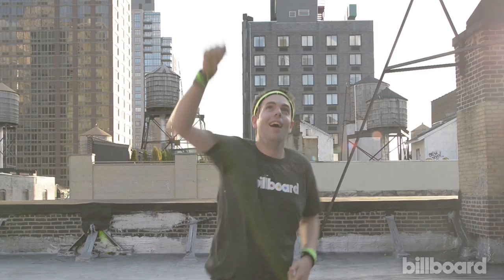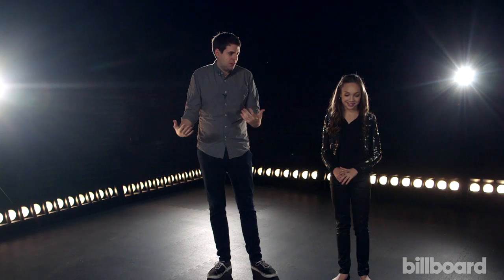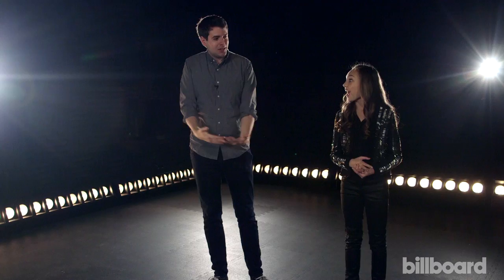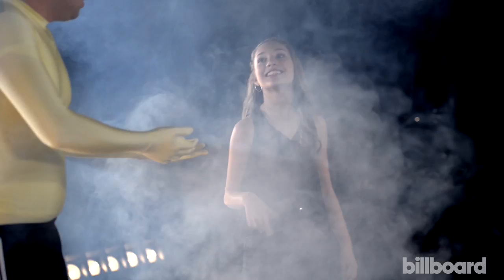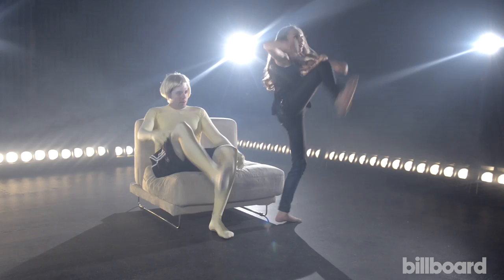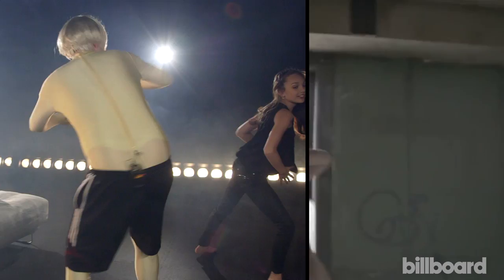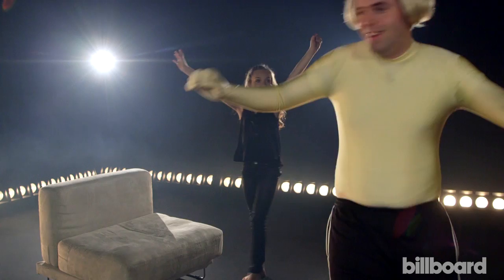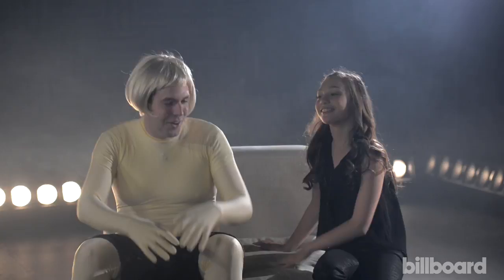Maddie Ziegler Teaches Sia's "Chandelier" Routine - So You Know You Can't Dance Ep. 4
"Dance Moms" star Maddie Ziegler teaches the dance routine from Sia's "Chandelier" music video in the latest episode of "So You Know You Can't Dance."